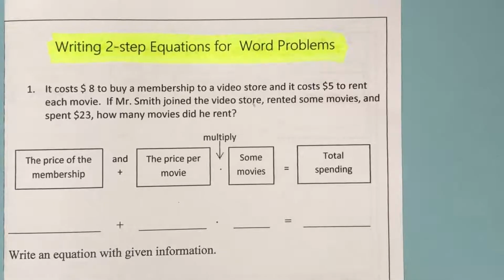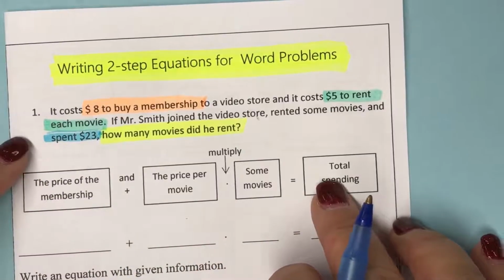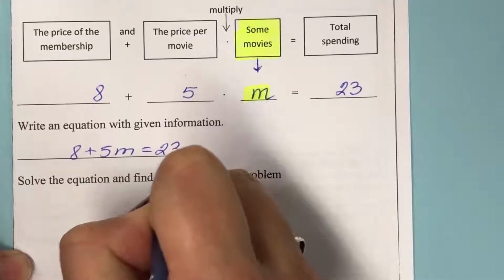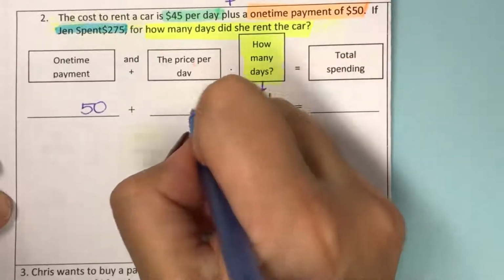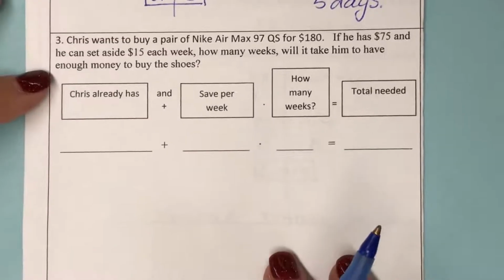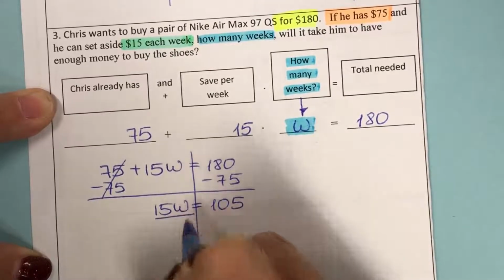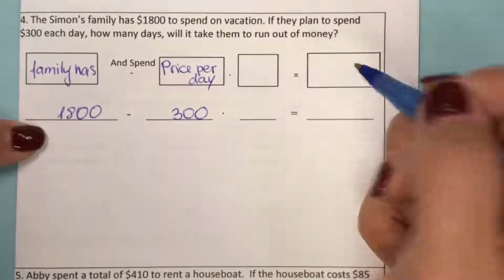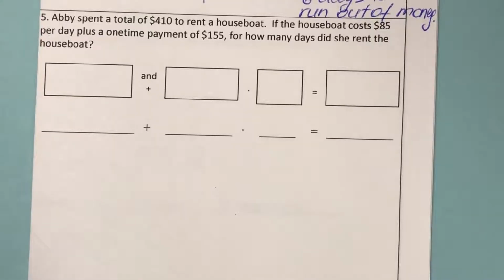Writing 2 Step Equations for Word Problems